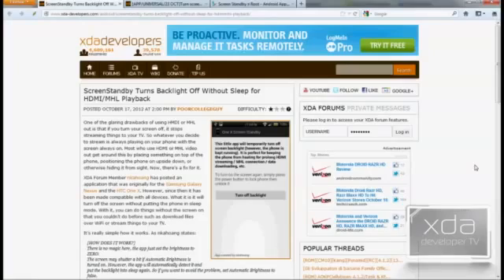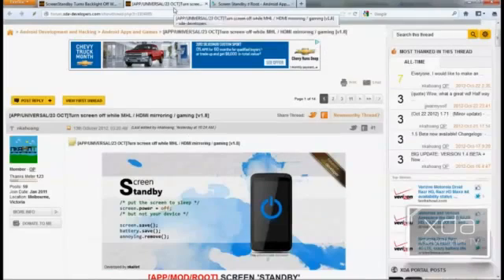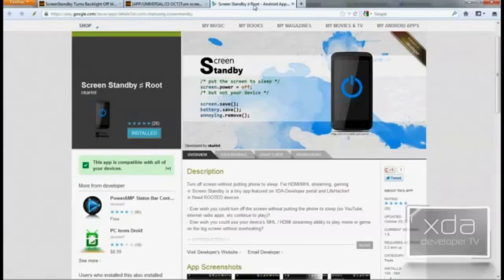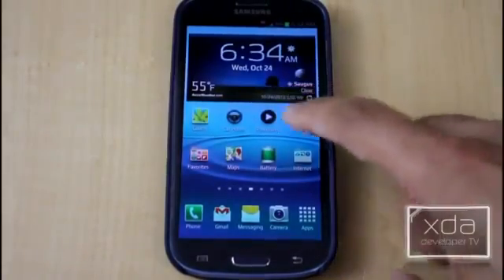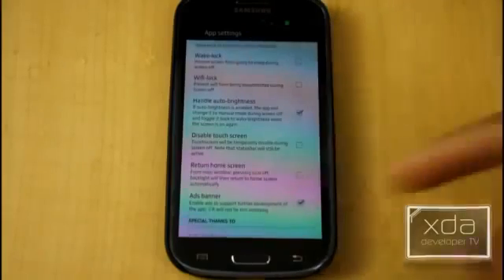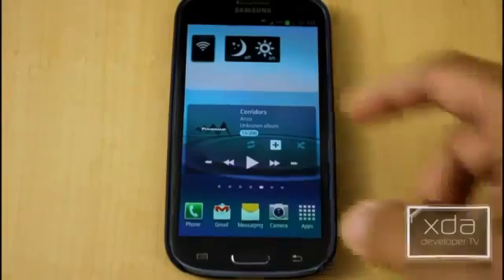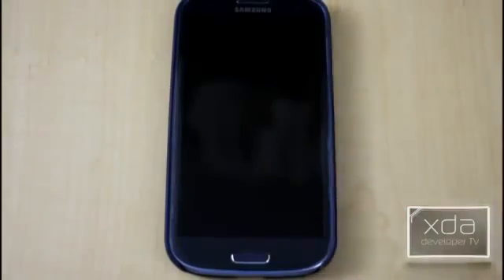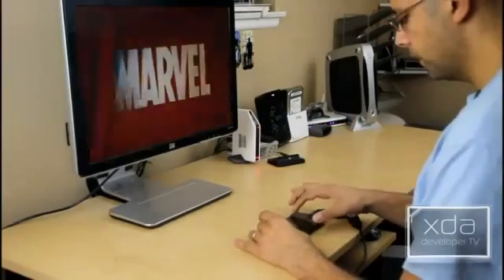Dim Your Screen With Screen Standby App Review 878